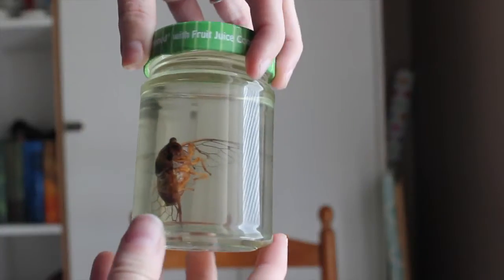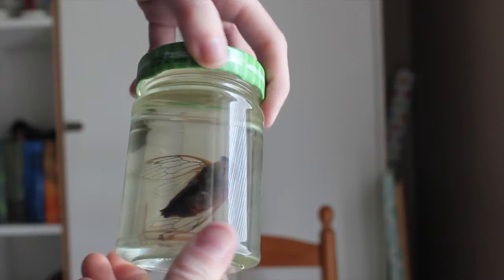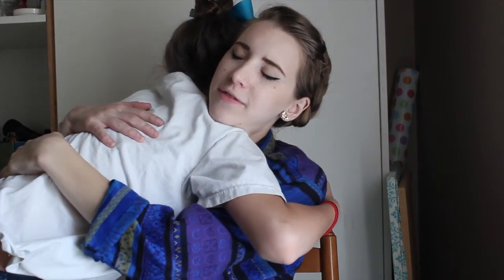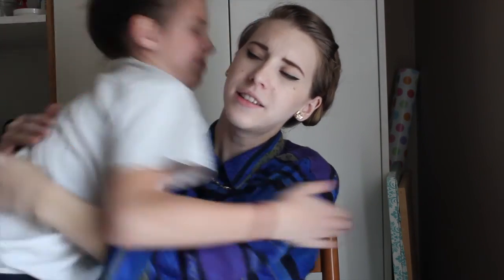How to Preserve a Bug in Hand Sanitizer (follow up)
A quick lil video on the questions I was asked on my previous video with my suspended cicada!